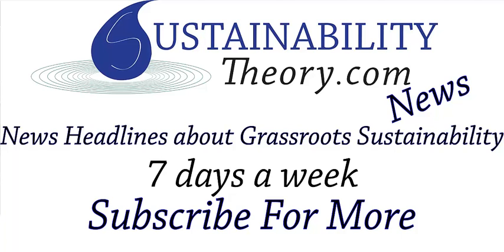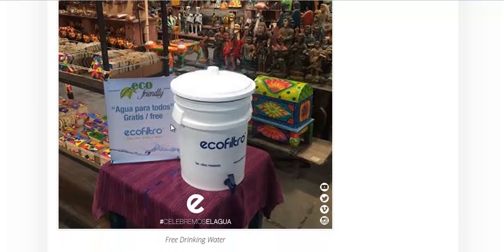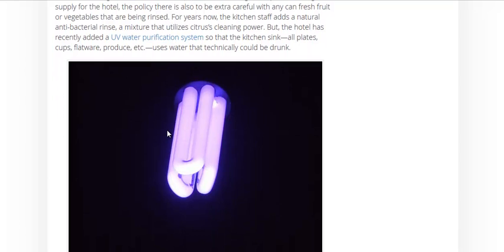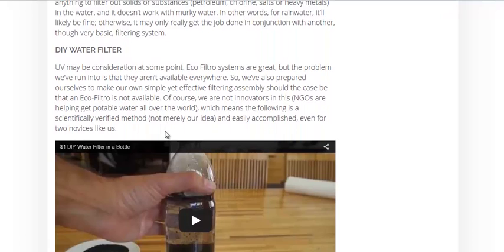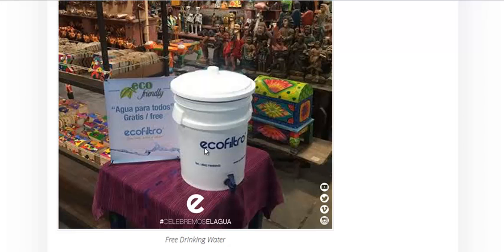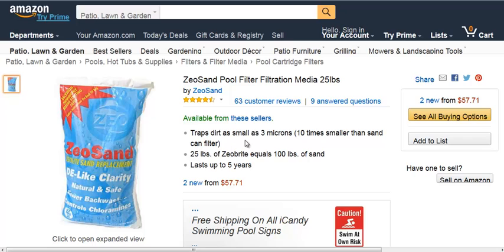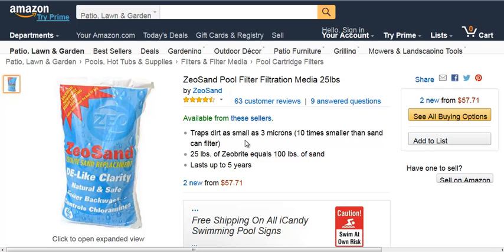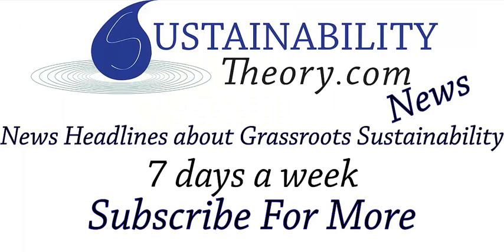Different Designs For DIY Water Filters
This article talks about using different materials to create your own water filter. Activated carbon, UV light, clay, sand, silver, and gravel are discussed. I also mention Zeolite / Zeosand as a way to filter drinking water.